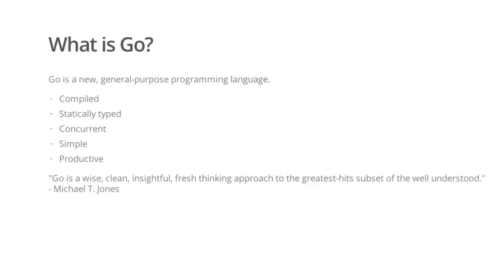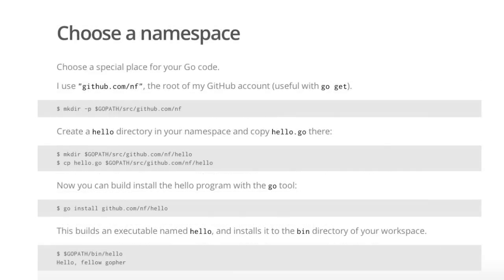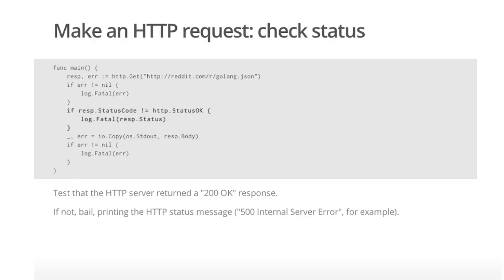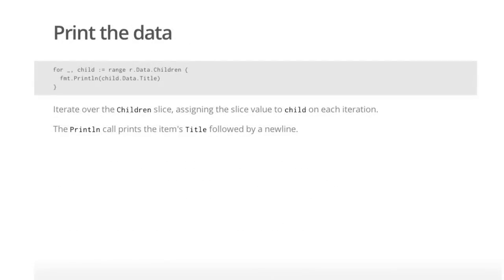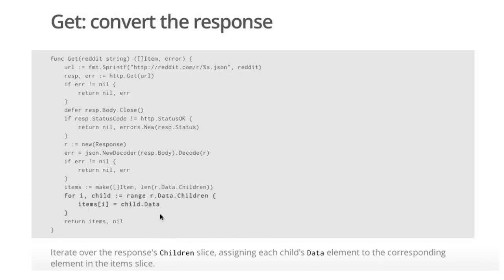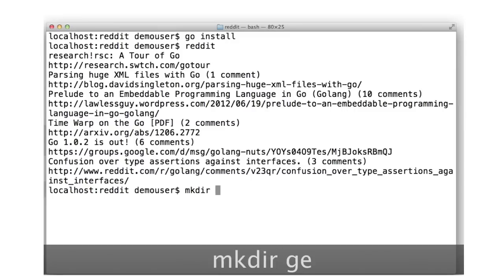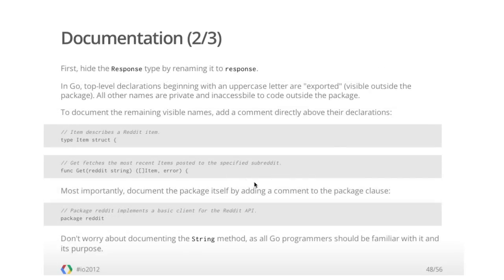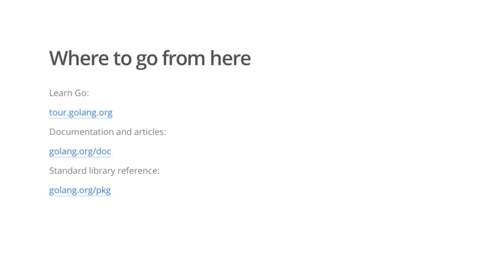Get Started with Go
Go is a new, fun, productive language developed by Google and the open source community. Get a feel for the language and its standard libraries and tools in this session, where we go through installing Go and writing some simple but useful programs.